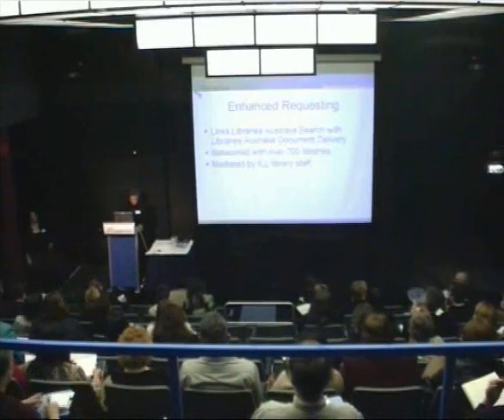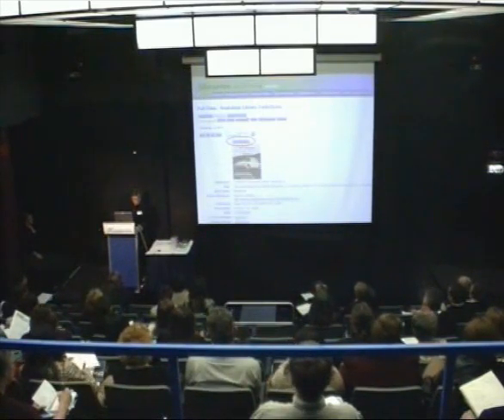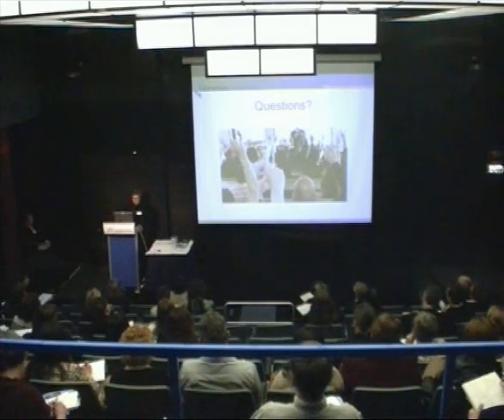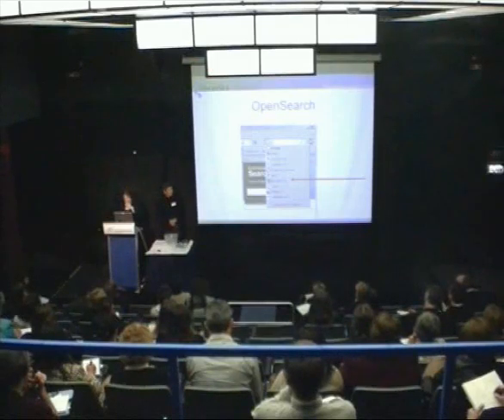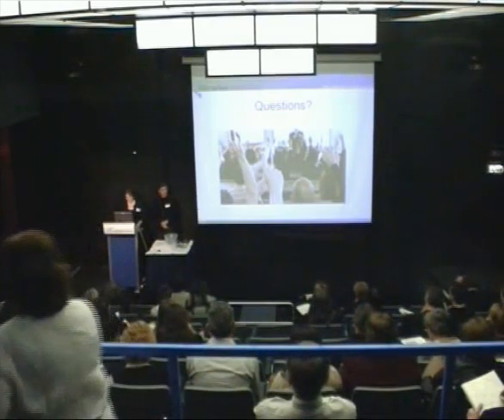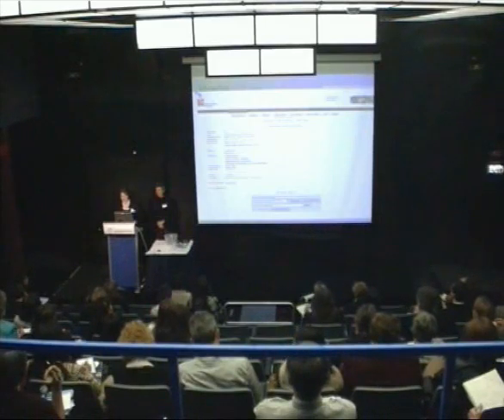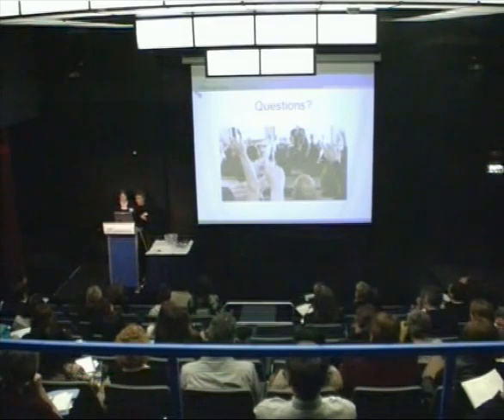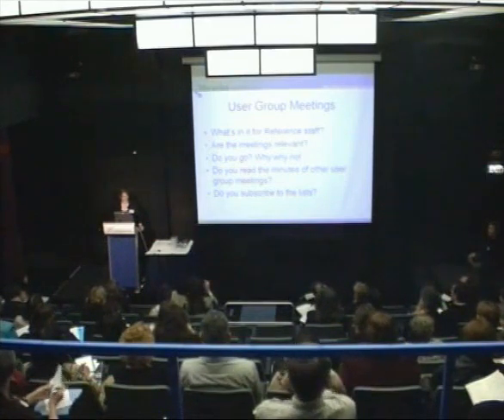Reference (5 of 6)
Presented at the Libraries Australia Forum 2008 by Emma Corbett and Mary-Louise Weight